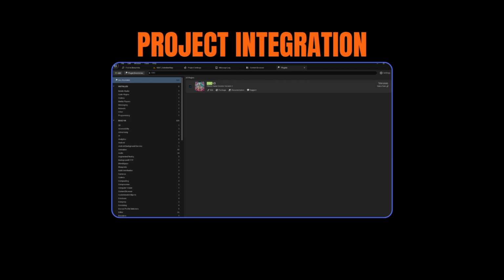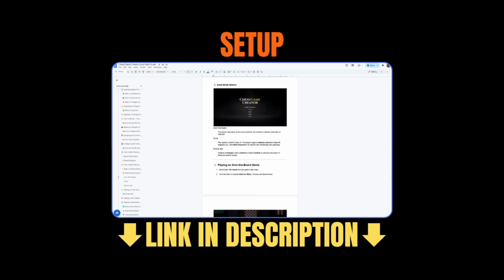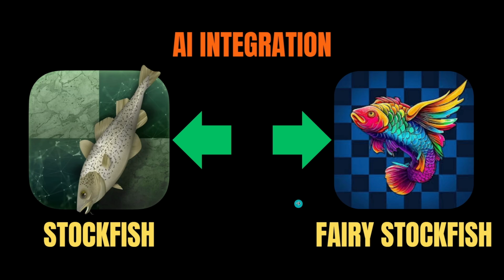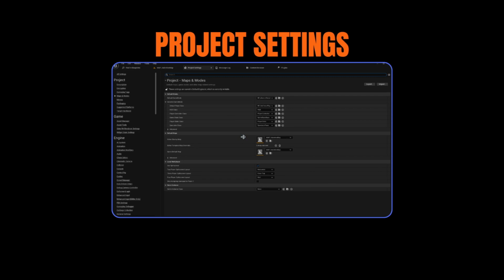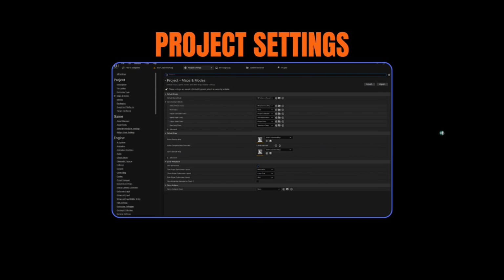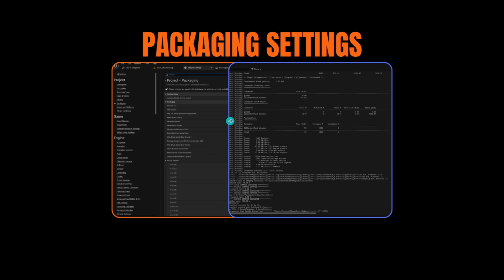From Idea to Published: Chess Game in Unreal Engine in 3 Days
This video shows you how to create a custom chess game in Unreal Engine in just three days, perfect for those interested in game development. You'll learn to integrate AI game development with Stockfish and Fairy Stockfish, and utilize ue5 blueprints for project settings and packaging. Discover how to publish your game on platforms like Epic Games, Steam, and Itch.io, making it easier than ever to make a game.